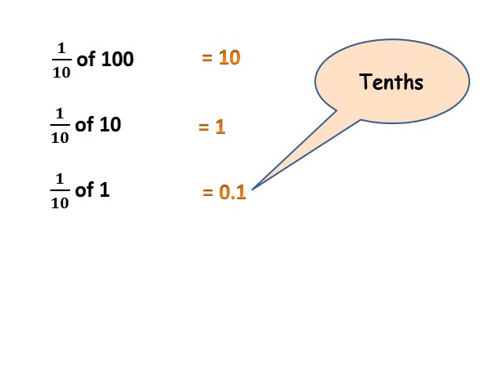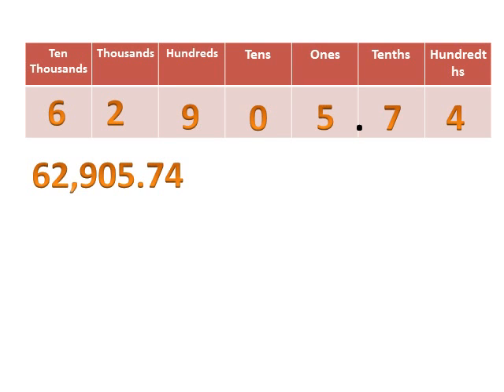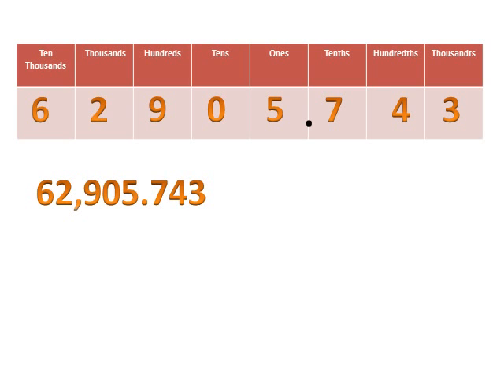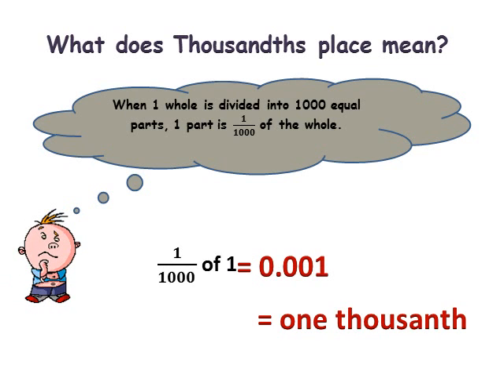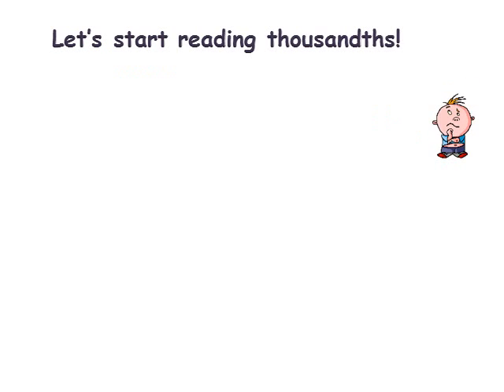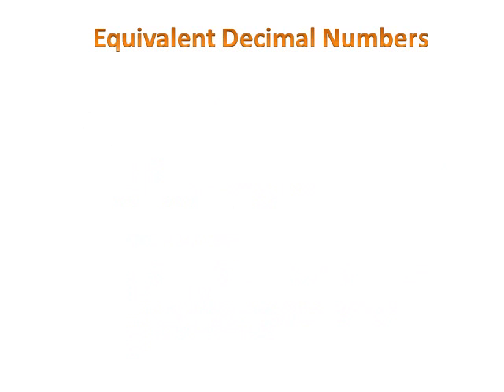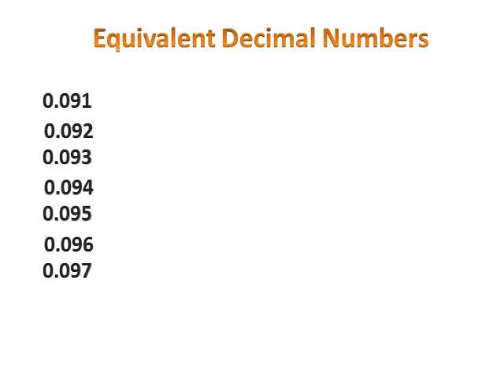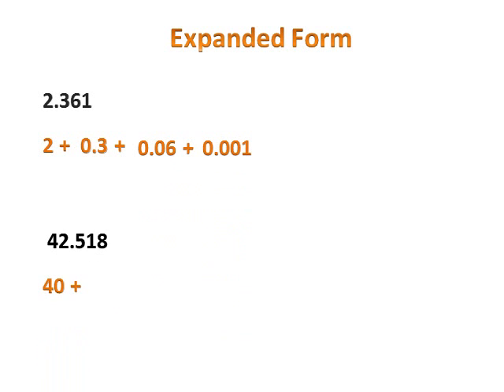Feb 18, 4th graders Thousandths